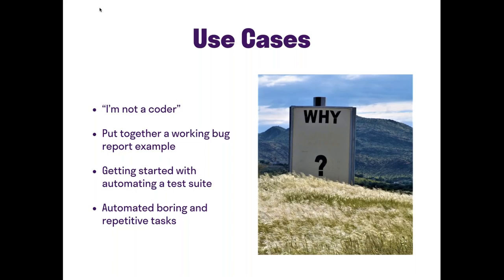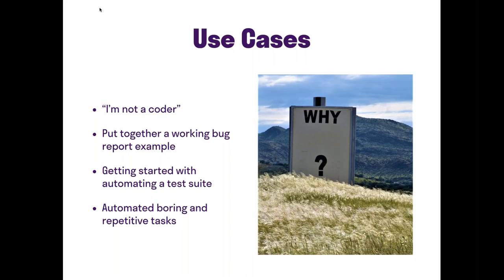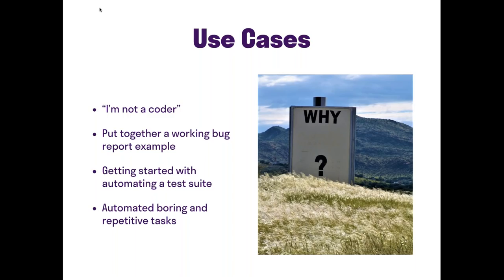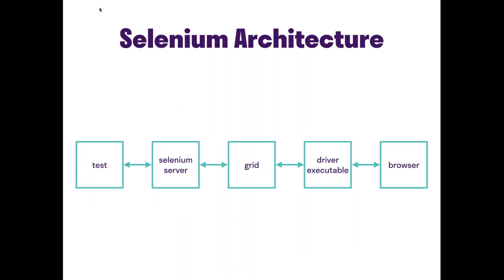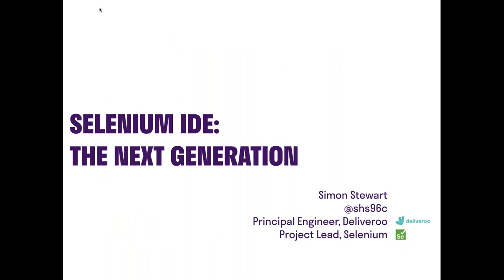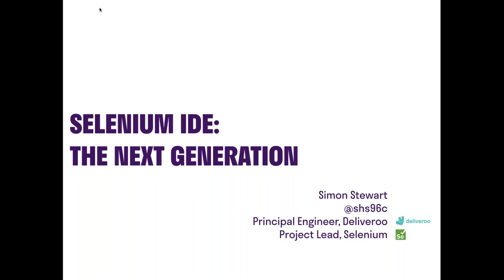Demo of the NEW Selenium IDE - Simon Stewart, creator of Selenium Webdriver (2018)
Simon Steward, Selenium Project Lead and Creator of WebDriver, explains the new Selenium IDE's capabilities, features, and roadmap.

The Selenium project is composed of several different pieces.

For power users, Selenium Grid allows people to scale their tests horizontally, for developers, there are bindings available in almost every known programming language.

But what about the case where you're not an experienced developer? Or when you want to bootstrap a new test suite? Or file a bug against a site and provide a reproducible test case? This is where Selenium IDE fits in perfectly.

In this webinar, Simon explores the new Selenium IDE, looking at where it fits into the Selenium ecosystem, how to install it, and how to use it. He will also look at planned features that are coming your way, and the roadmap from the current alphas to a release.